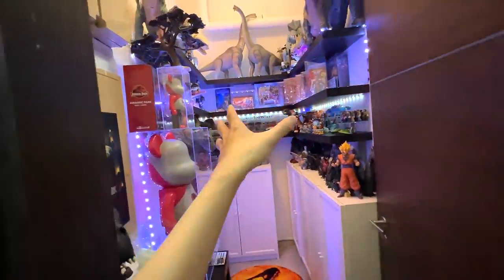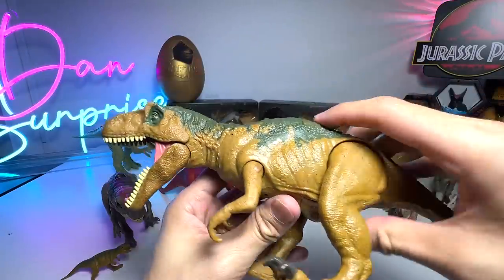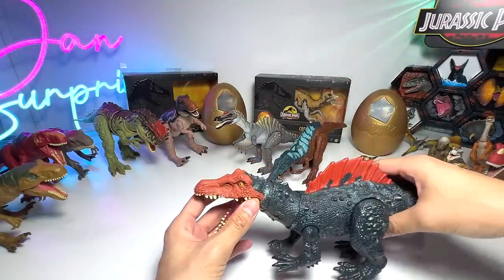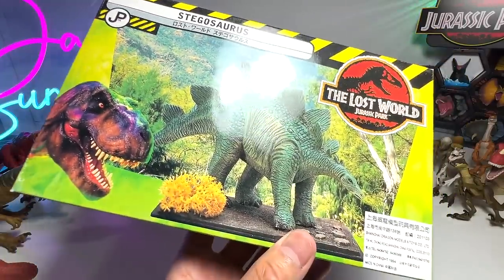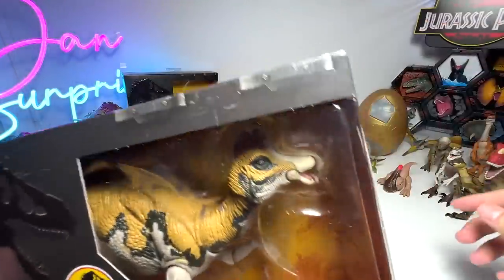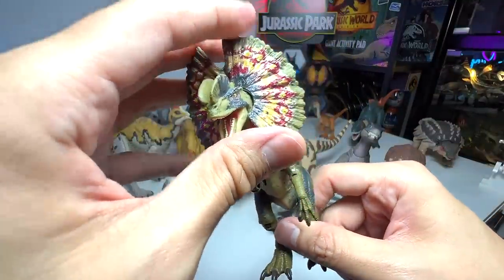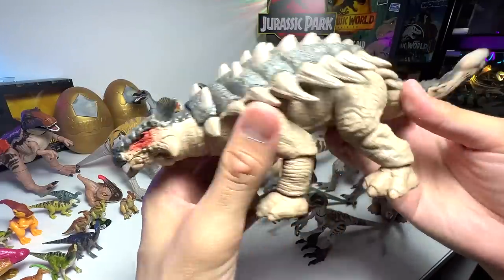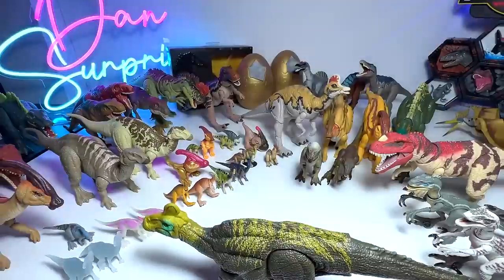NEW SPECIES! Irritator, Metriacanthosaurus, Corythosaurus! Jurassic World Hammond Collection!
New Jurassic World Hammond Collection dinosaurs featuring Irritator, Metriacanthosaurus, and Corythosaurus. There will also be a collection video of all Duck-Billed Dinosaurs such as Parasaurolophus, Iguanodon, Edmontosaurus, and Spinosaurs such as Suchomimus, Spinosaurus, Icthyovenator, and more. I will also show you my full collection of the Hammond figures.